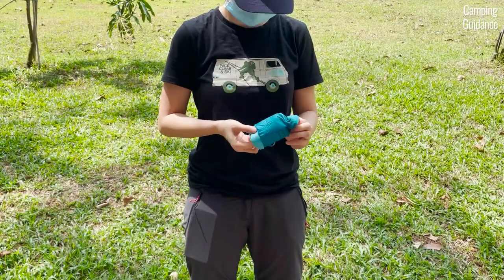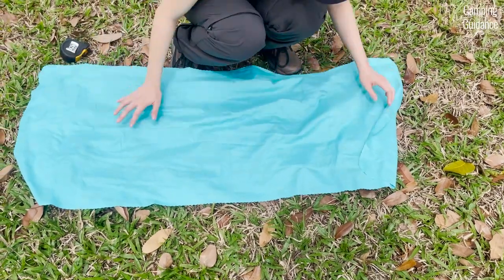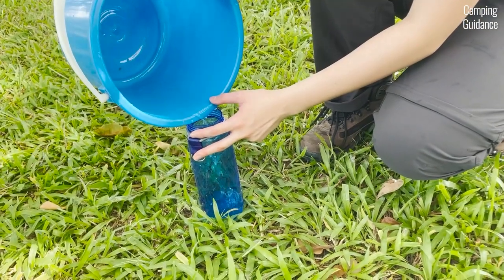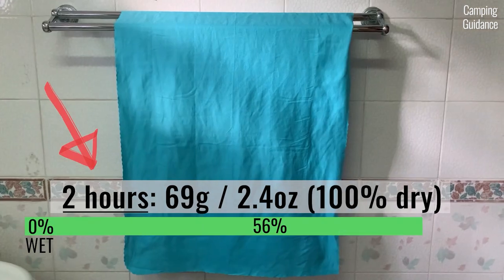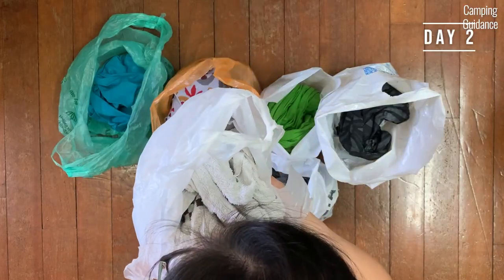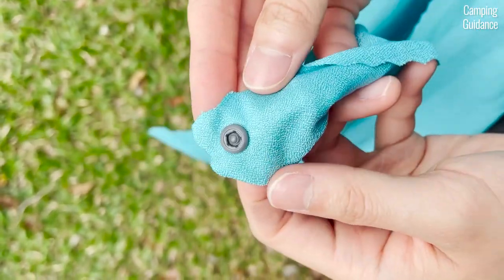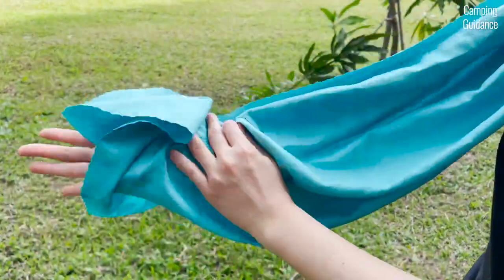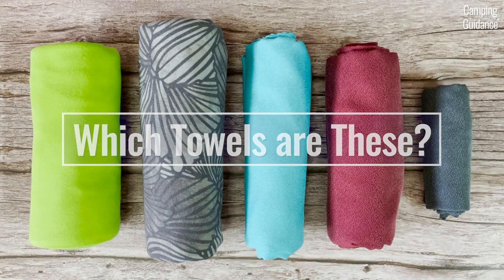Sea to Summit AirLite Towel Review (Includes Unboxing)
Sea to Summit AirLite Towel Review - Here's everything you'll find out about this backpacking towel in this video:

►Unboxing
►In the Box
►Full Specs
►Features
►Absorbency (Test #1)
►Wringing (Test #2)
►Drying (Test #3)
►Odor Resistance (Test #4)
►Dirt Repellence (Test #5)
►Sand Repellence (Test #6)
►Portability (Test #7)
►Comfort (Test #8)
►Quality (Test #9)
►What Other Reviews Say
►Pros & Cons
►Recommendation

🧭 Chapters 🧭
00:00 Intro + Unboxing + In the Box
01:32 Specifications + Features
02:55 Absorbency
03:34 Wringing
04:11 Drying Test 1 (with Wringing)
04:52 Drying Test 2 (100mL)
05:46 Odor Resistance
06:18 Grass and Dirt Repellence
06:44 Sand Repellence
07:09 Portability
07:58 Comfort and Quality
08:54 What Other Reviews Say
09:23 Pros, Cons, Recommendation